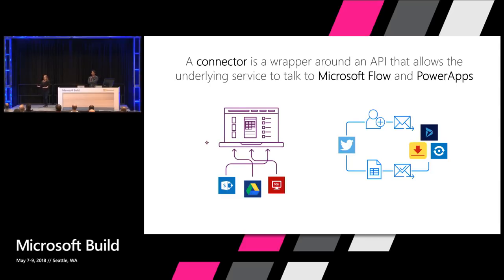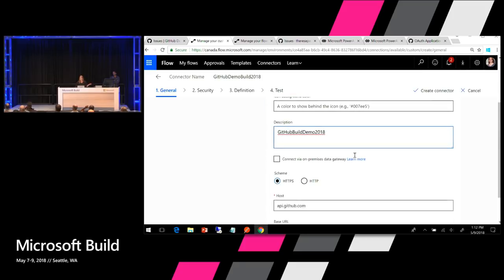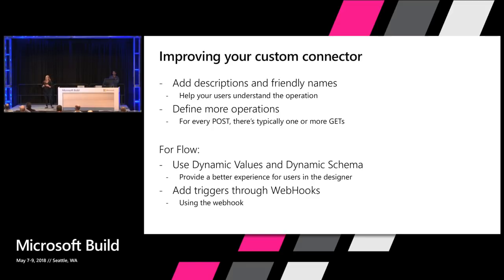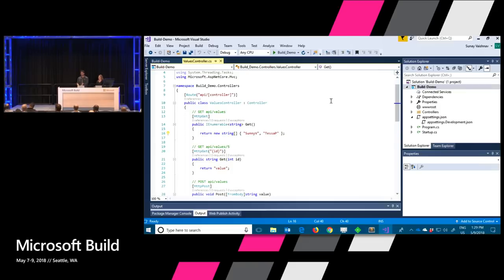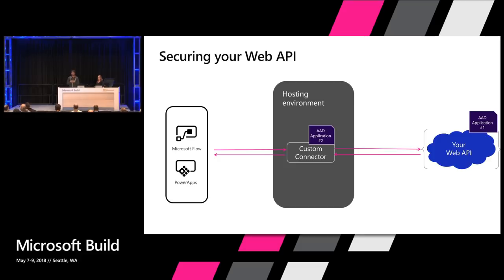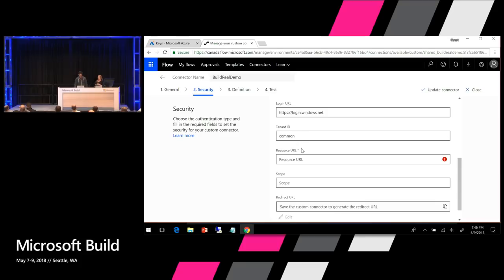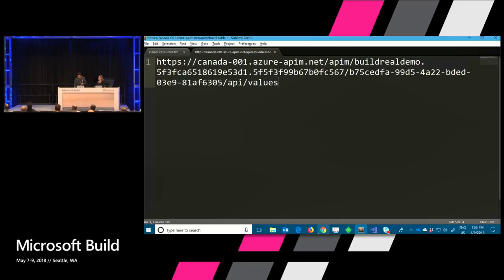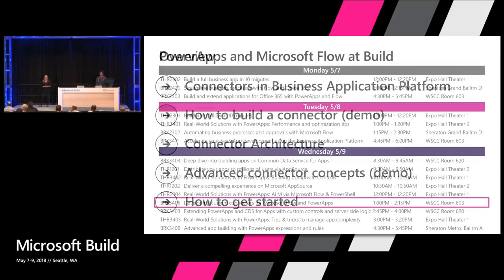Developing custom connectors for Microsoft Flow and PowerApps : Build 2018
PowerApps already provides over 200 connectors -to Microsoft as well as to 3d party services- for app makers to use and combine into their apps. Learn how you can build custom connectors and make them available to app makers around the world.